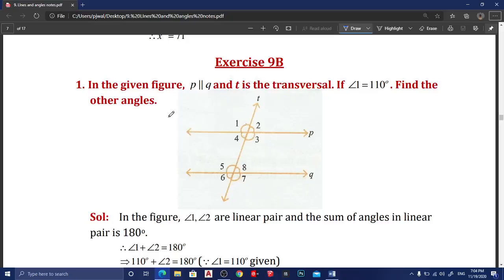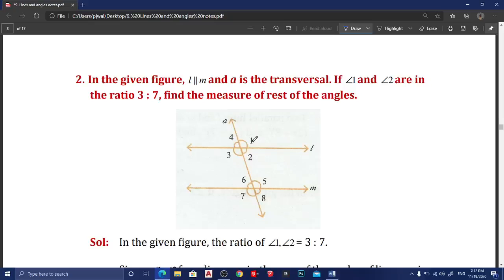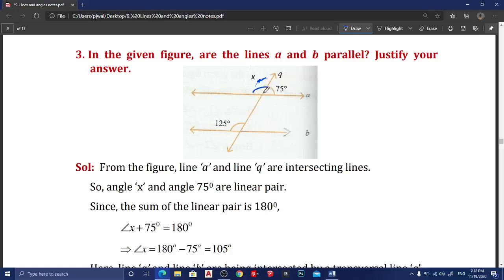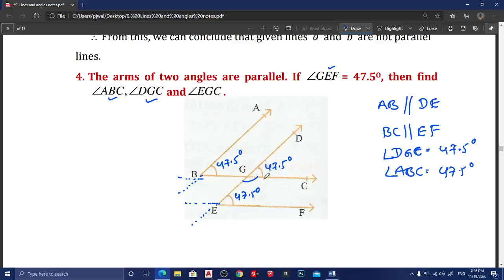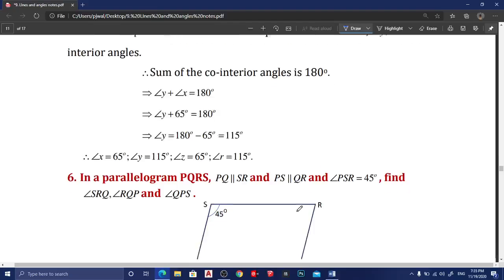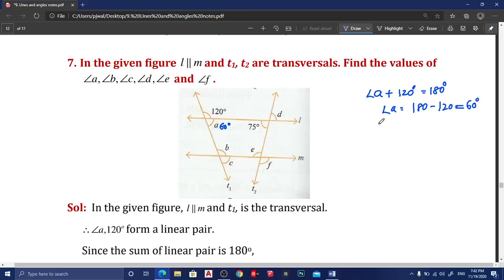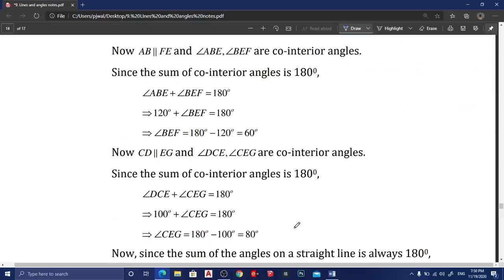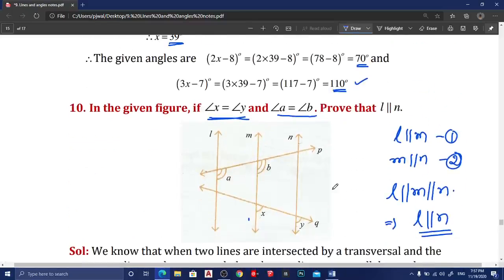5 Lines And Angles - Exercise 9B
Lines And Angles Exercise 9B